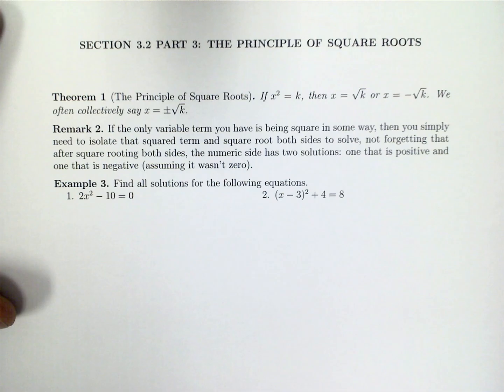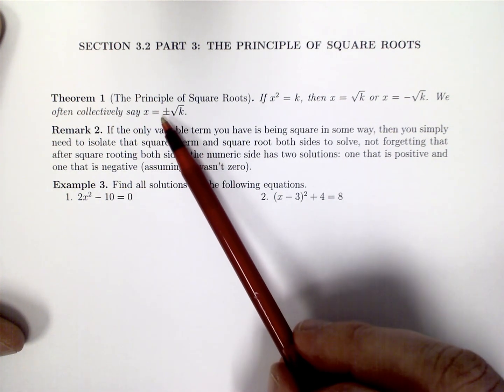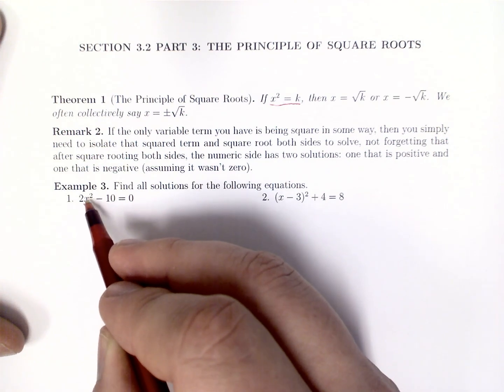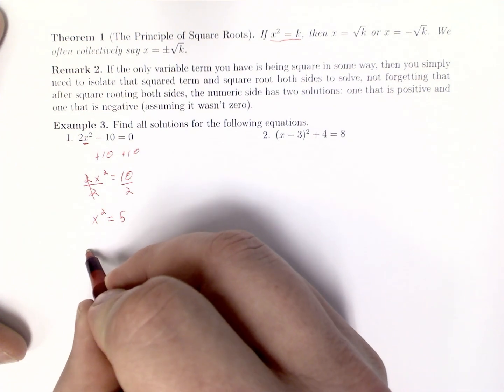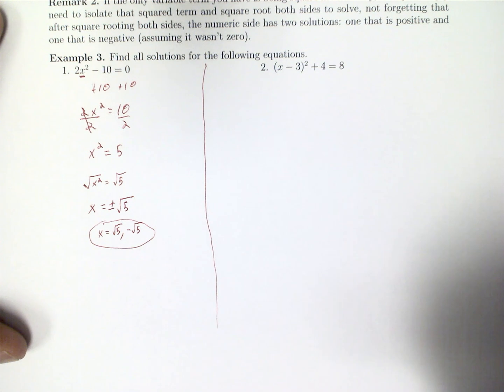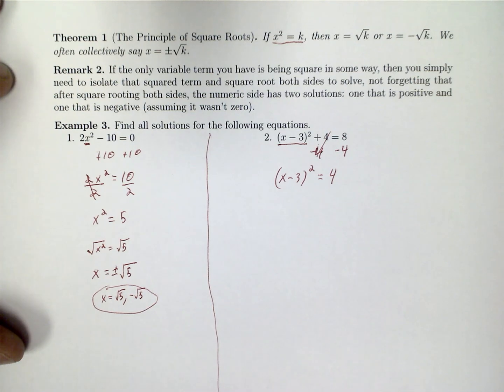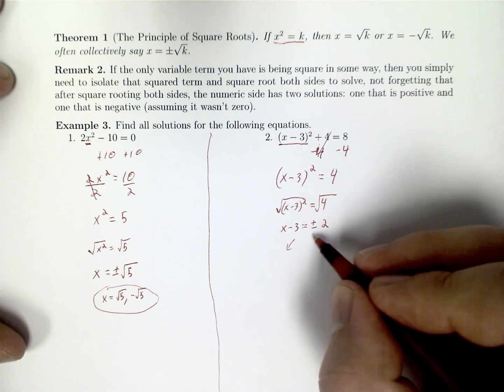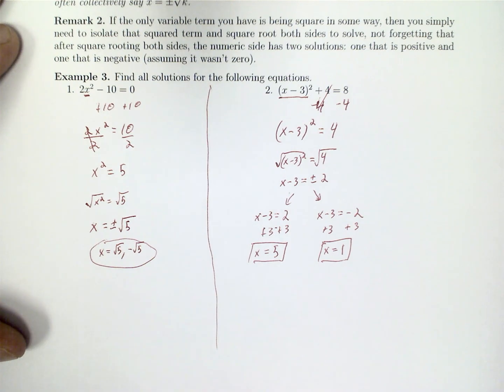MAT 150: Week 7: Section 3.2 Part 3: The Principle of Square Roots